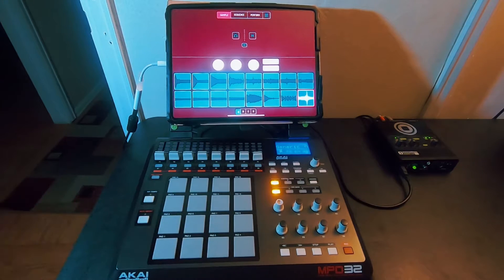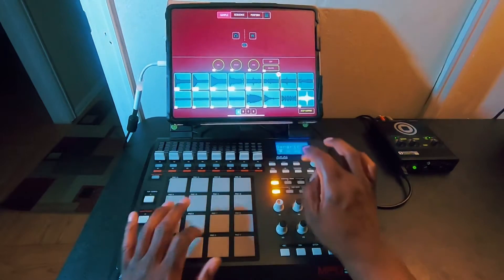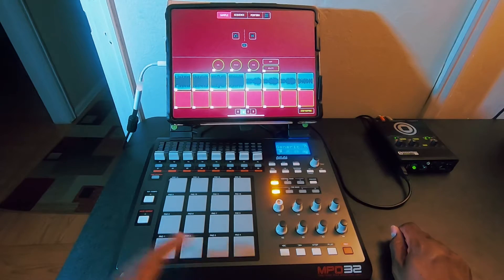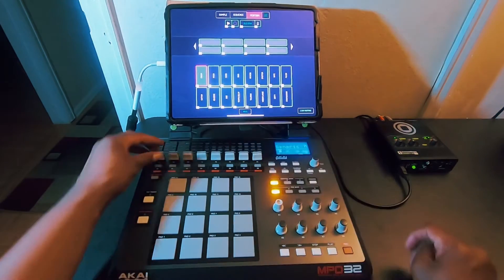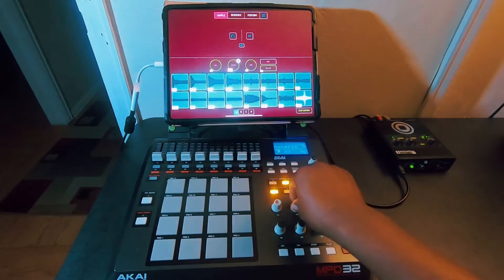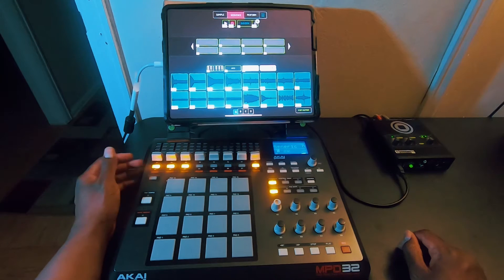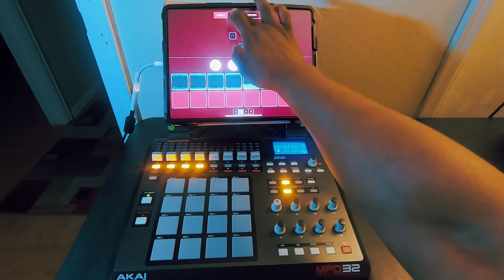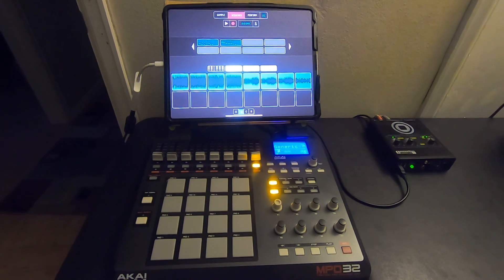Koala Sampler Midi Mapping: AKAI MPD32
This a short video tutorial showing how to map Koala Sampler to the AKAI MPD32 Midi controller. The AKAI MPD32 offers 3 banks of knob and fader control and 4 banks of pad control. More tutorials to come.